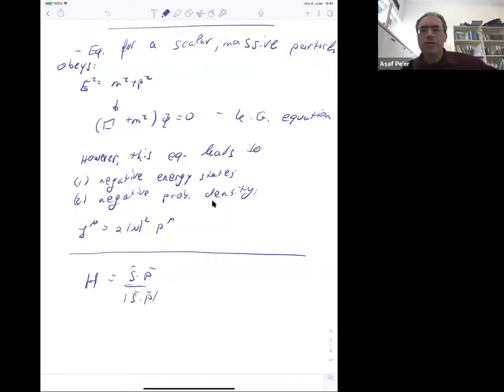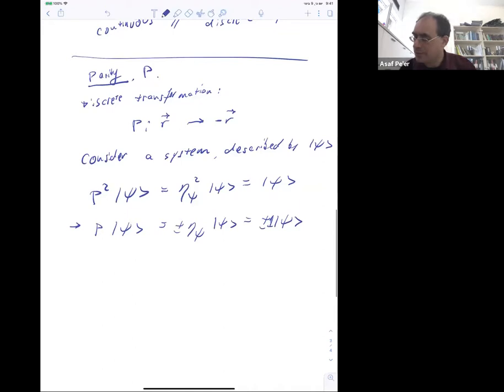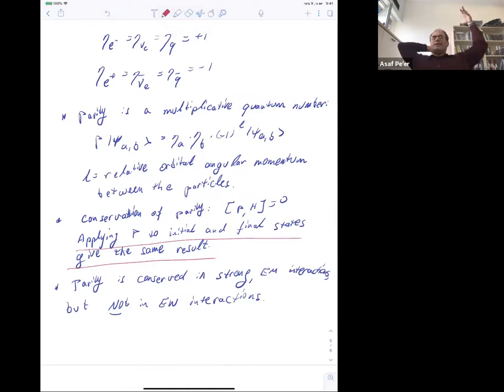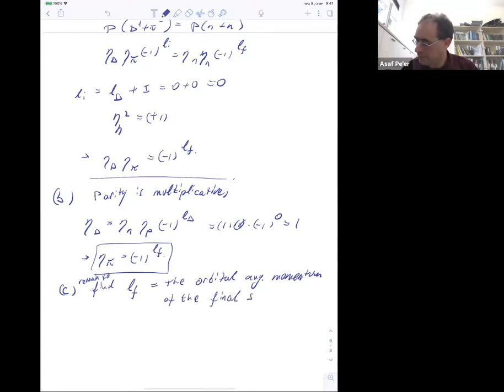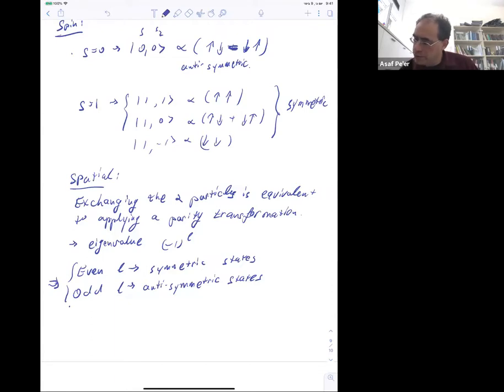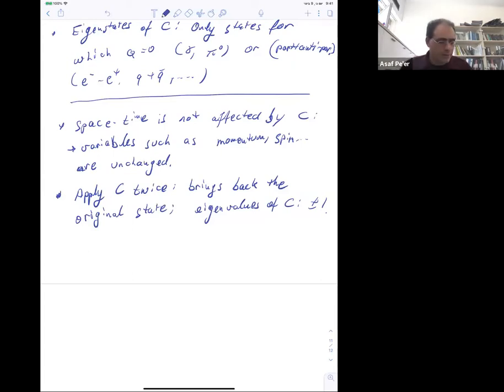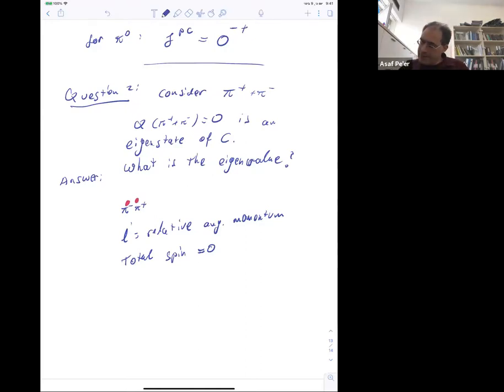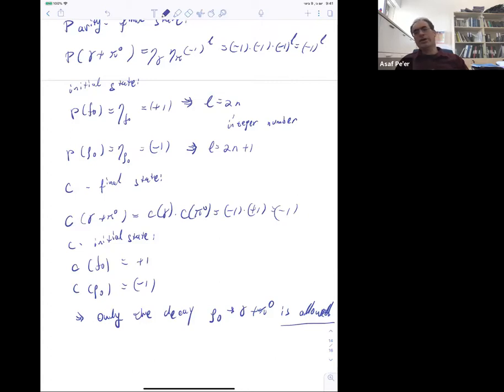פיסיקת הגרעין וחלקיקים אלמנטרים -הרצאה 15